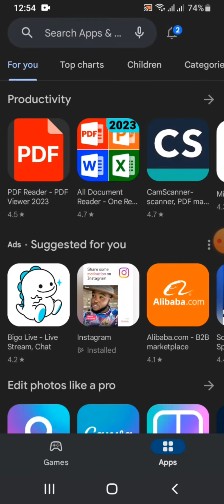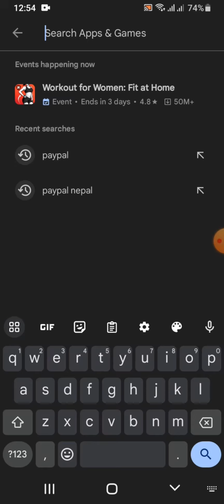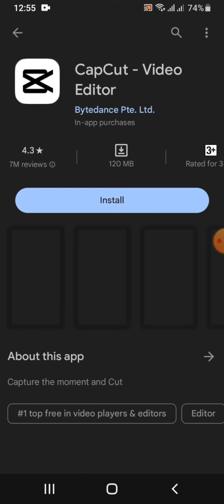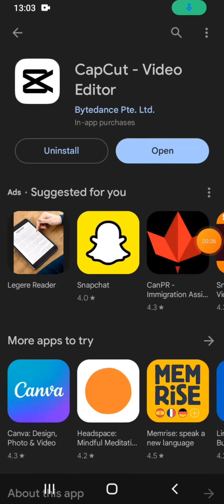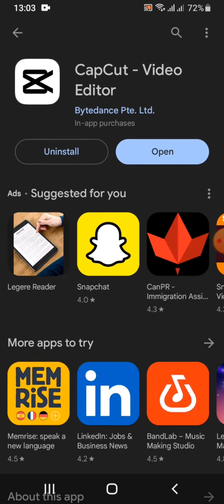How to Download CapCut on Android (EASY!)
CapCut is a powerful and easy-to-use video editing app that's perfect for creating TikTok videos, YouTube videos, Instagram Reels, and more. It's available for Android and iOS devices, and it's free to download and use.

In this tutorial, I'll show you how to download CapCut on your Android device. It's a quick and easy process, and you'll be editing your videos like a pro in no time!